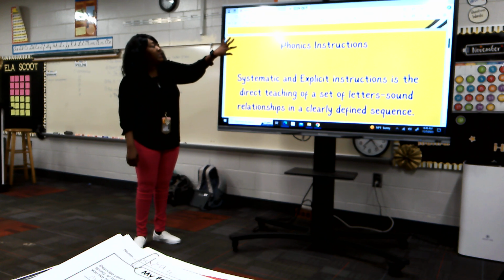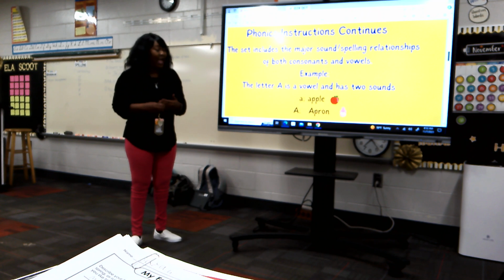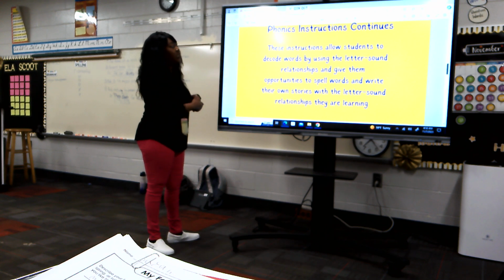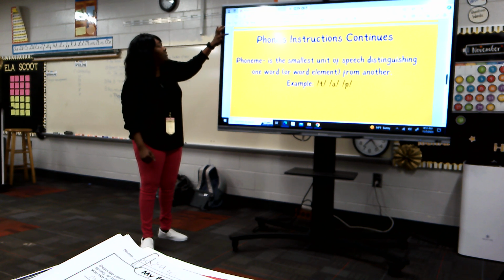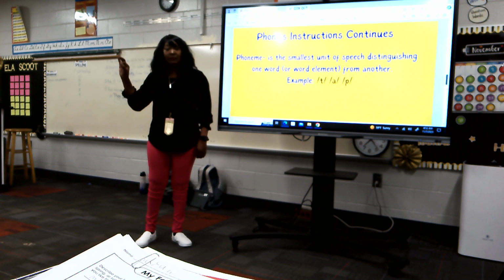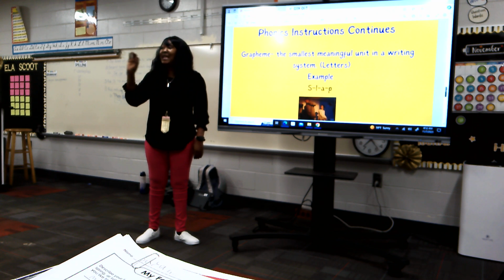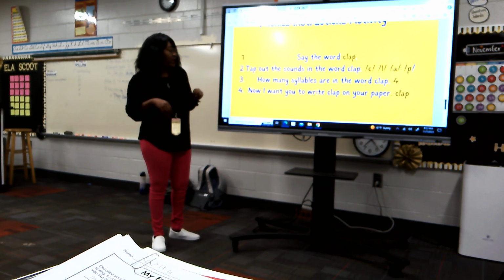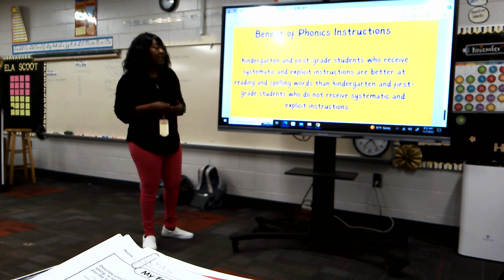Monica Infrographic presentation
The Importance of Phonics Instructions in Early Elementary